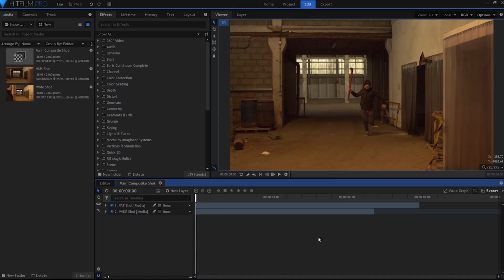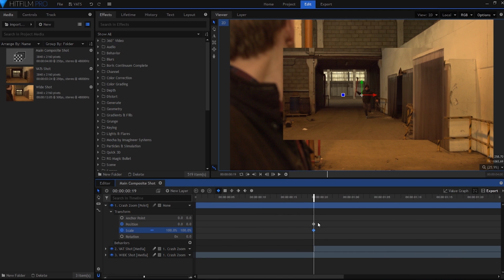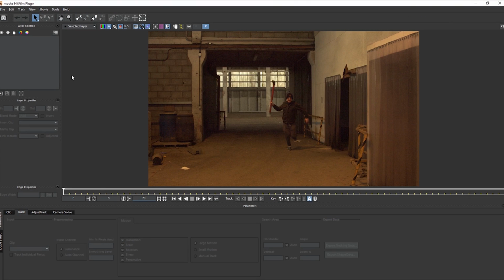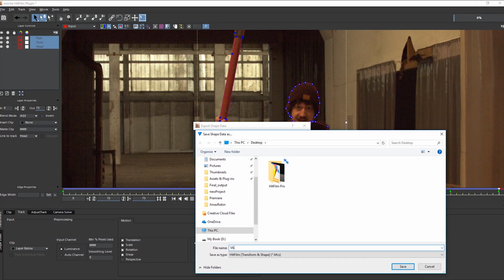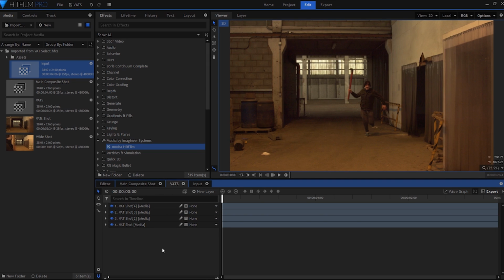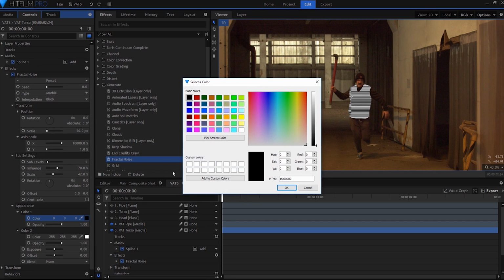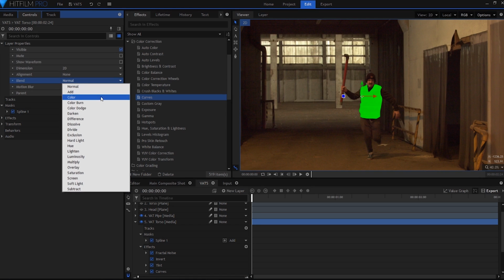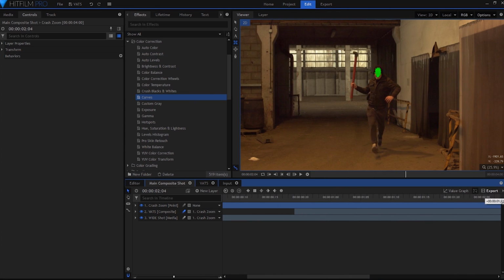How to create a Fallout 76 VATS effect | HitFilm Tutorial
Inspired by the release of Fallout 76, we decided to tackle a couple of the effects from the series - this time, we’re taking on the VATS effect. The Vault-Tec Assisted Targeting System or VATS was added to the Fallout series in Fallout 3 and has now become an iconic part of the post-apocalyptic game series. Here is how you can re-create this effect in HitFilm Express or Pro with the Mocha HitFilm add-on.